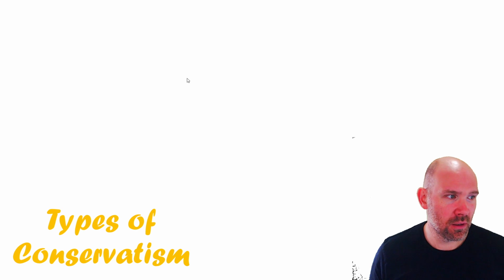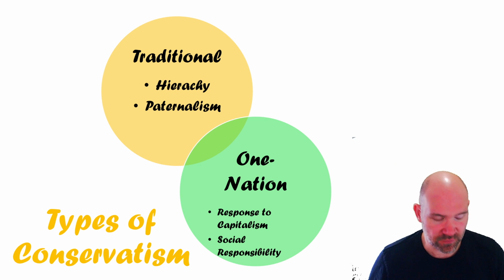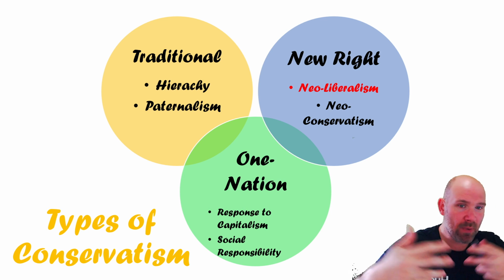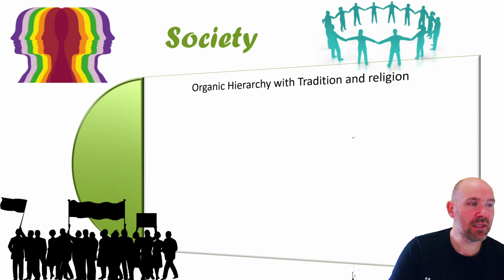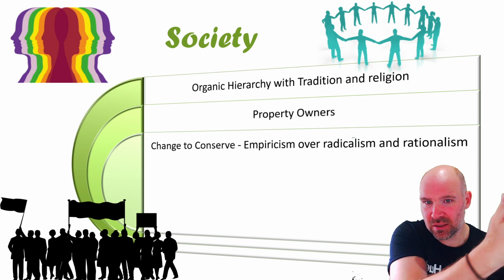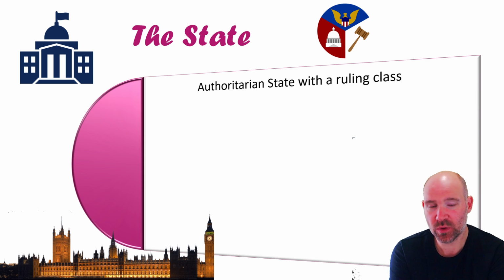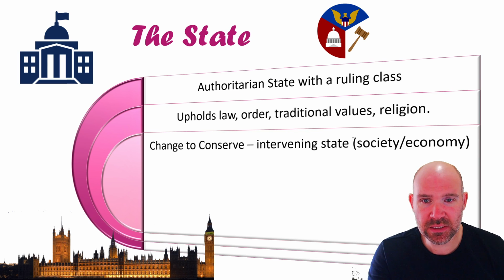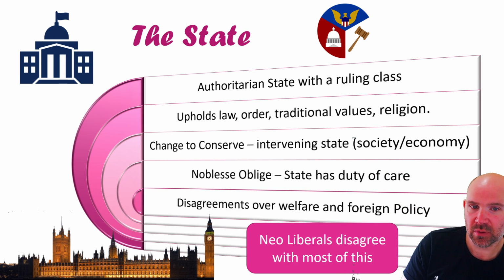Conservatism: The 3 types, Society and State